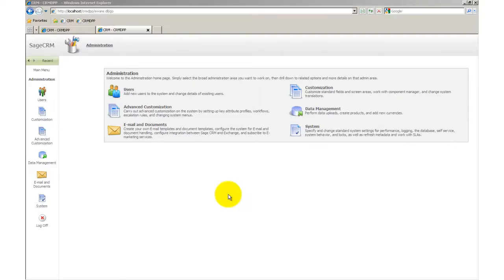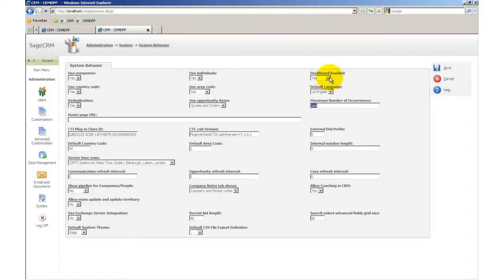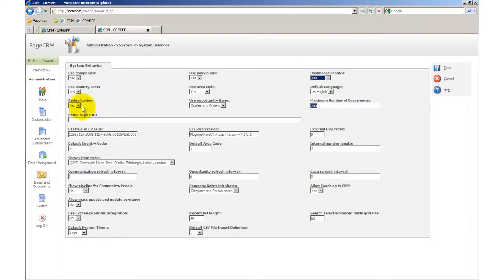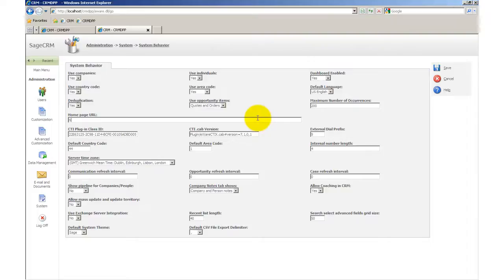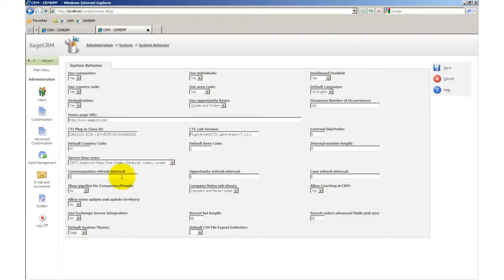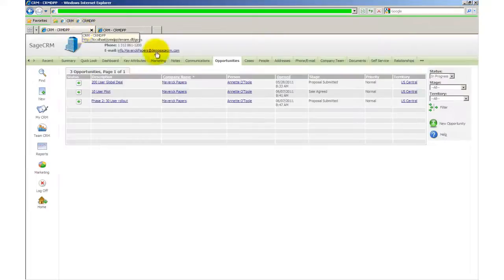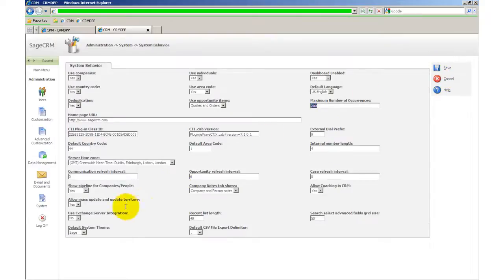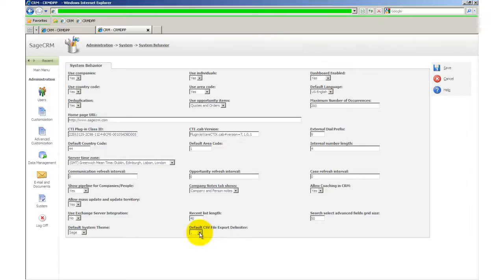Sage CRM 037 Feature Configuration of System Behaviour